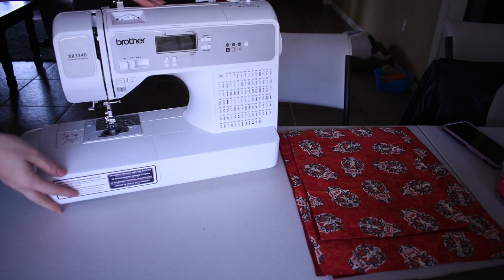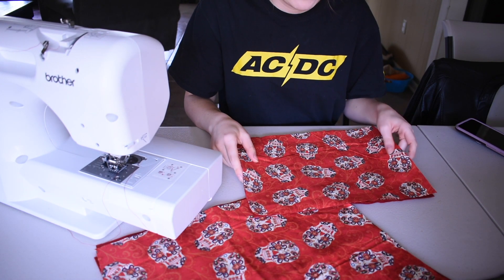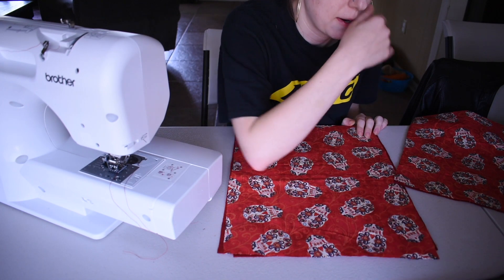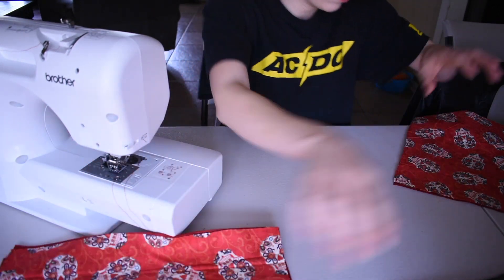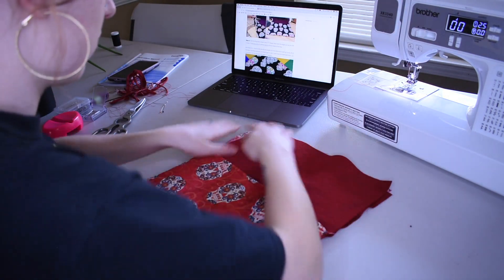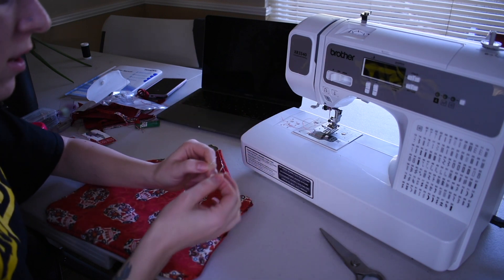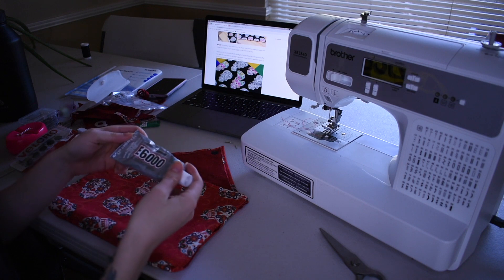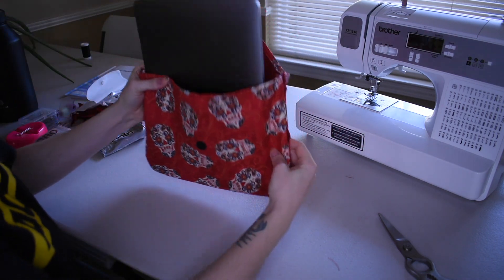DIY Laptop Case | Epic Fail!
I attempted to make a fun, supposedly easy DIY envelope laptop case, but things didn't go as planned. I am really trying to be a "Crafty Cathy", but sometimes it just doesn't work out like you plan.

Sewing Machine: (mine is from Costco, but here are some other places to buy it if you're interested)